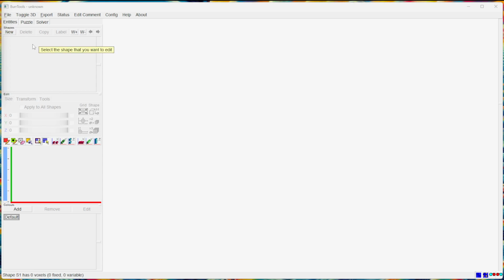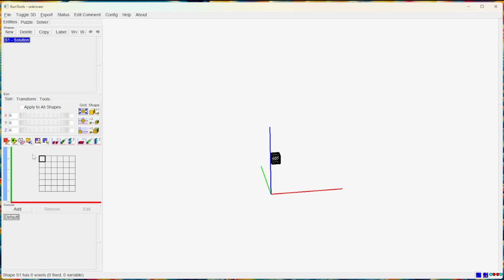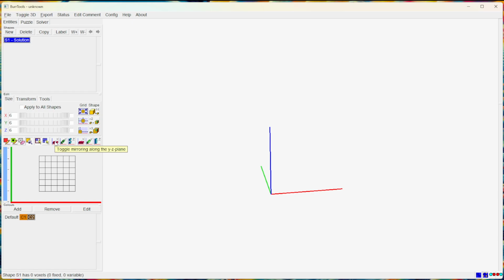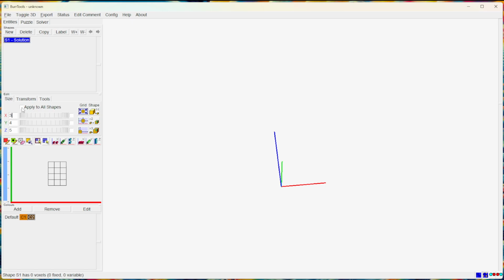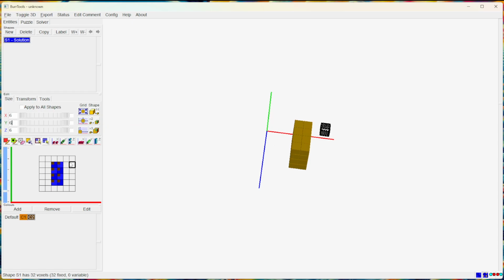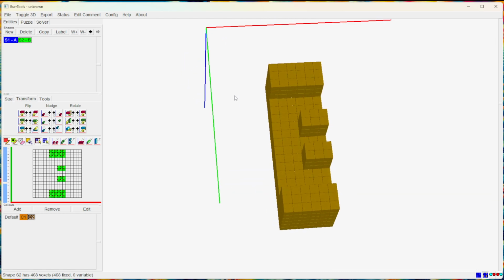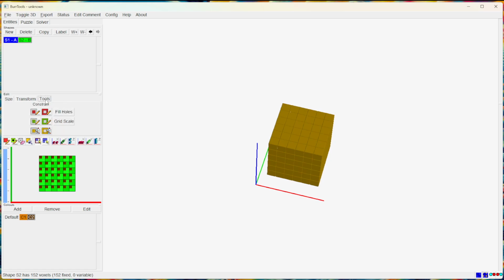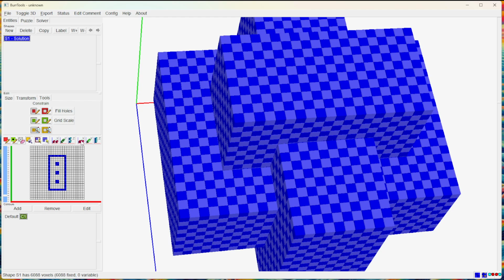BurrTools - Drawing tips, from Beginner to Advanced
Today, I give a detailed overview of how to draw in BurrTools.
I basically cover everything within the Entities tab